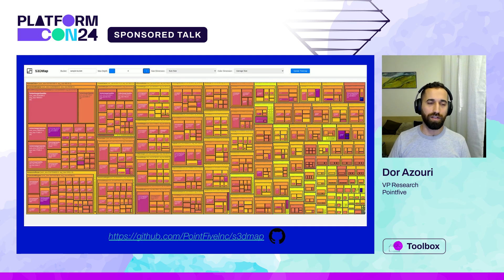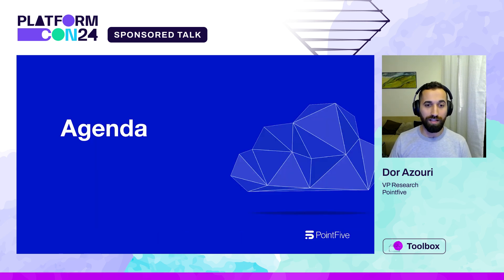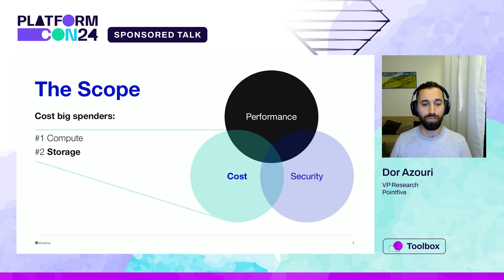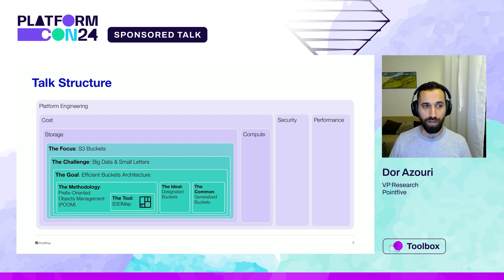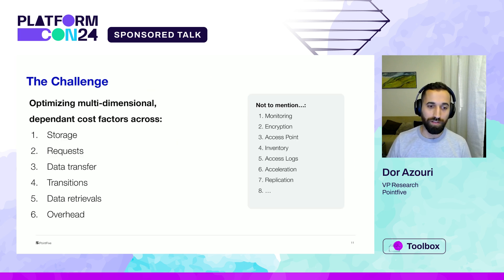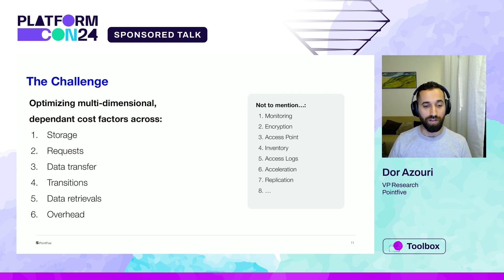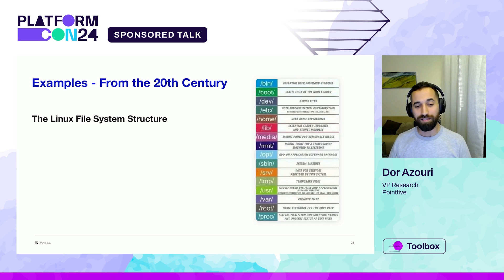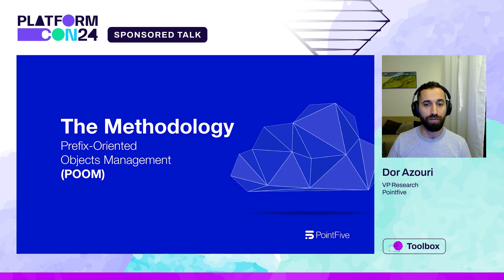S3DMap: A Visual Storage Map for Prefix-Level Cost Optimization Methodology - Dor Azouri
Imagine having a layered map for S3 storage, allowing you to interactively visualize objects by their prefix/class/cost/access/ data transfer/etc., in order to compose an optimal storage class strategy.

In this talk, I will introduce an advanced, prefix-oriented methodology (and a GIS-like tool) for optimizing Amazon S3 storage – a step forward from traditional bucket-oriented approaches. This strategy, supported by a novel open-source tool – S3DMap, emphasizes the importance of detailed prefix-level analysis in reducing S3 costs. I will discuss how focusing on prefixes, rather than entire buckets, enables a more granular and effective optimization of S3 storage and usage. The talk will showcase how S3DMap (inspired by SpaceMonger from the 2000's) assists in this approach, serving as a layered map at the prefix/object level. Attendees will leave with a clear understanding of the benefits of this approach and how to implement this methodology for enhanced S3 efficiency and cost savings.